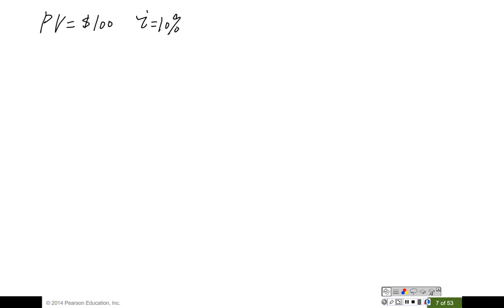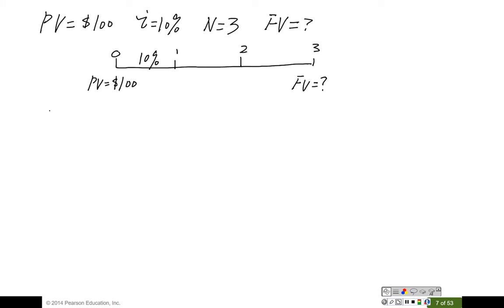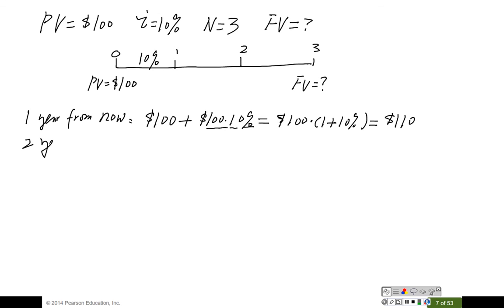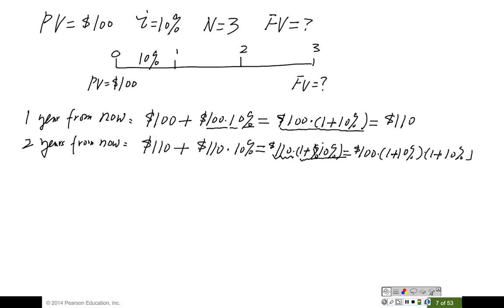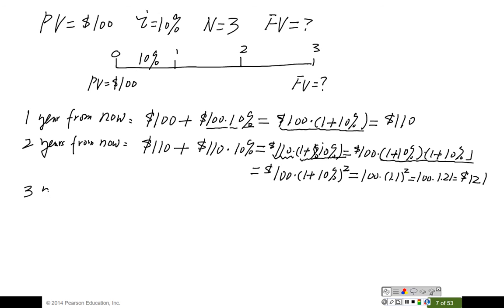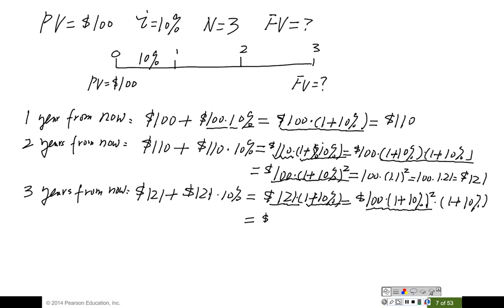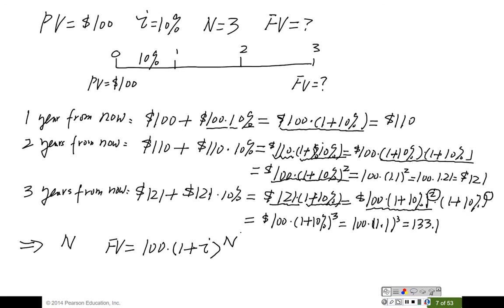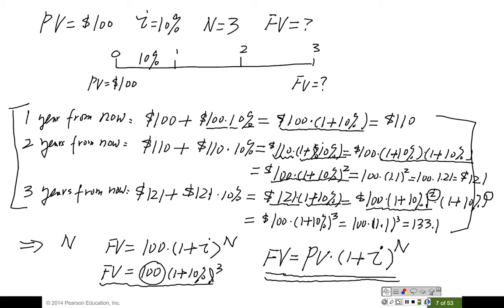Future value formula